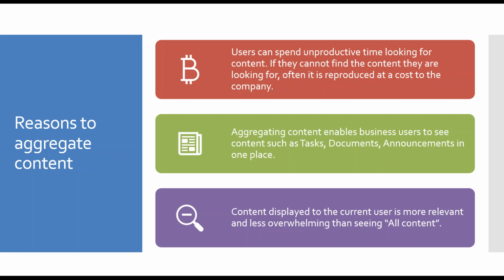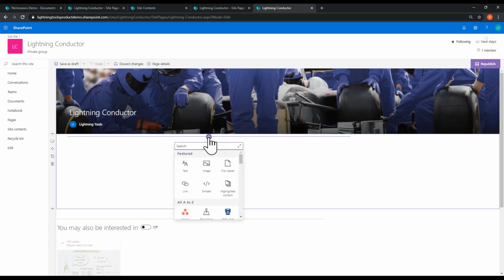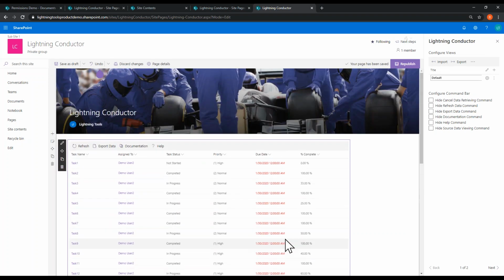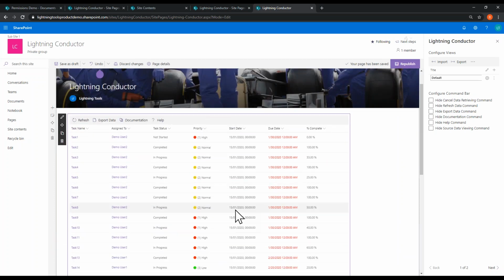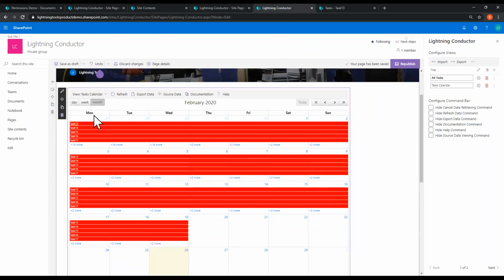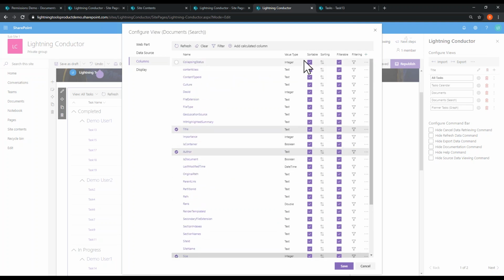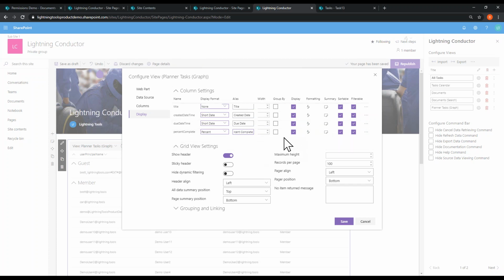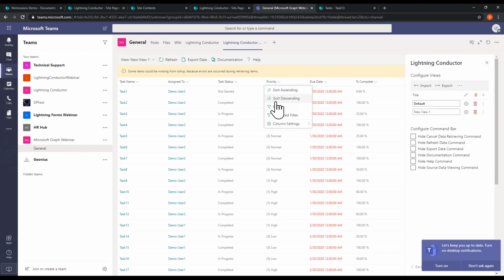Lightning Tools Lightning Conductor - SharePoint Content Rollup in Modern SharePoint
This Webinar recording demonstrates the unique capabilities of the Lightning Conductor Web Part. Aggregate content and build reports on aggregated SharePoint list or library content, SharePoint Search Results, and Microsoft Graph content such as Planner Tasks, OneDrive Items. Microsoft Teams, Messages etc. Apply rich modern reports using conditional formatting, grouping, summary functions and more.